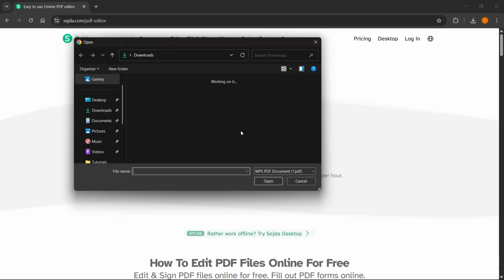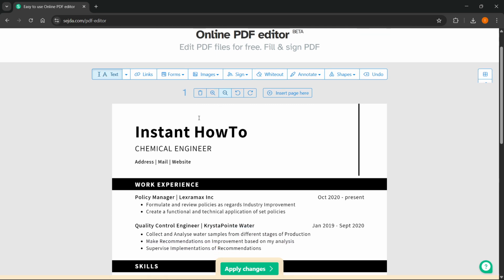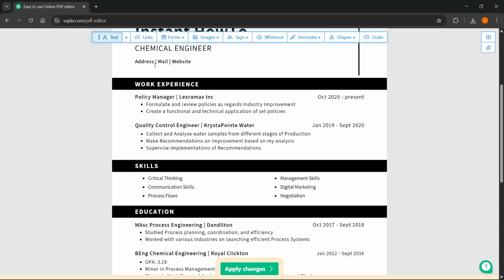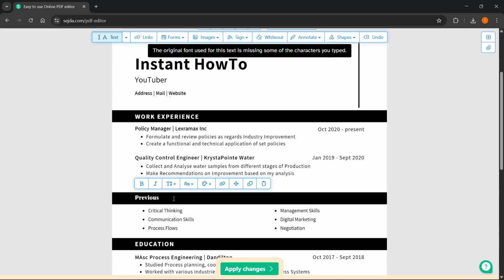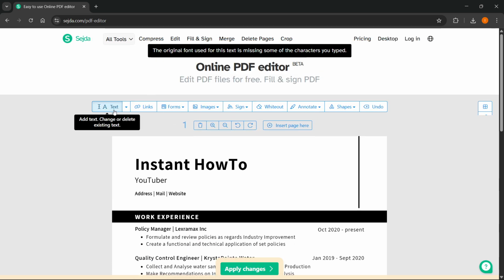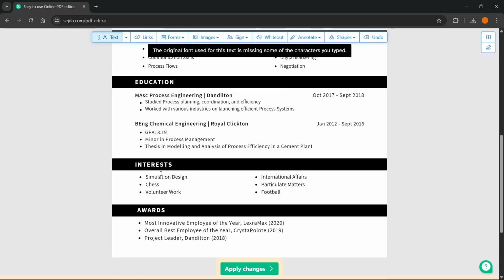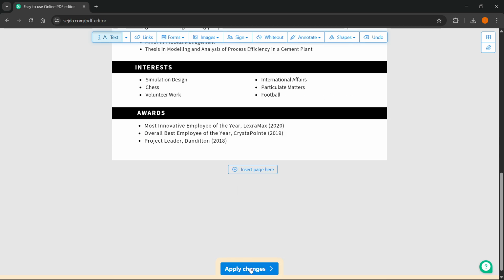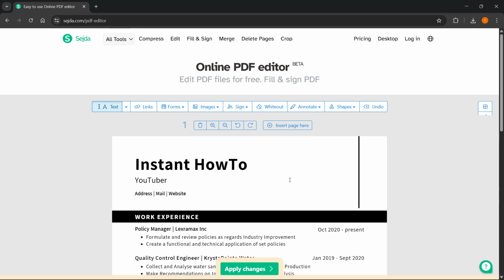How To EDIT RESUME In Sejda PDF Editor (QUICK & EASY) 2026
In this video, I’ll show you how to edit resume in Sejda PDF Editor in 2026. This is a full guide on how to update your resume, modify text, and adjust formatting in a PDF using Sejda PDF Editor step by step. If you’ve been trying to edit your resume in Sejda PDF Editor, this video will show you exactly how to do it quickly and easily!